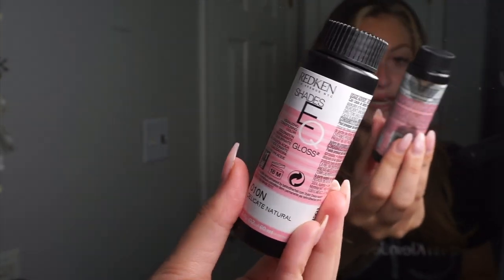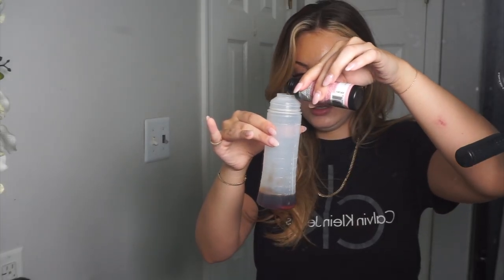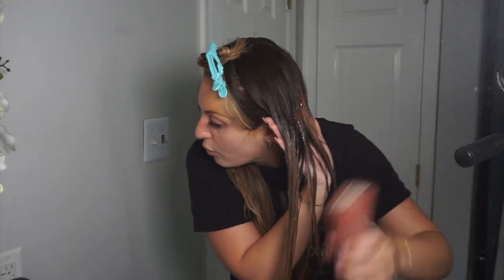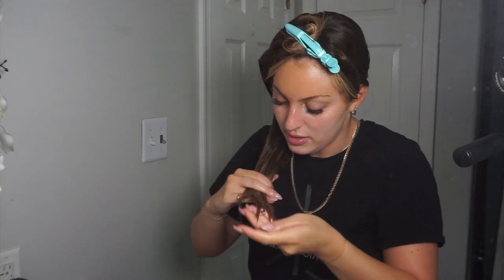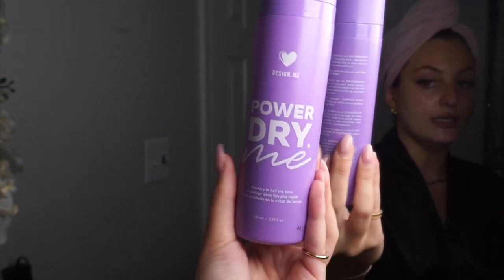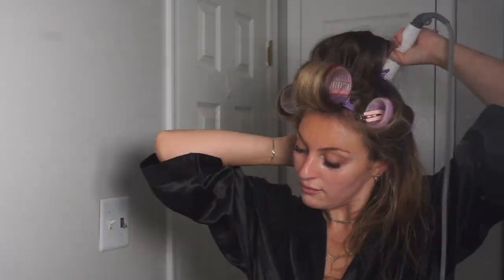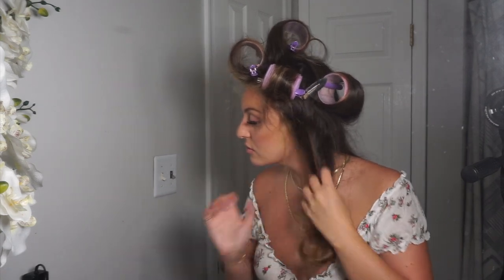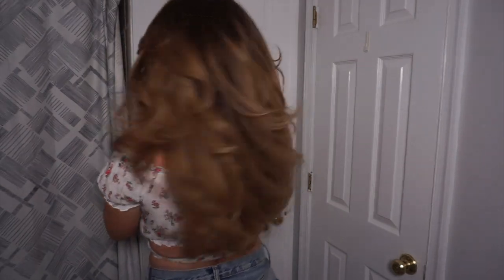PUTTING ROLLERS IN FOR THE FIRST TIME! Hair care & PERFECT Blonde toner formula *at home*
REDKEN SHADES - 8N, 10N, 10NB